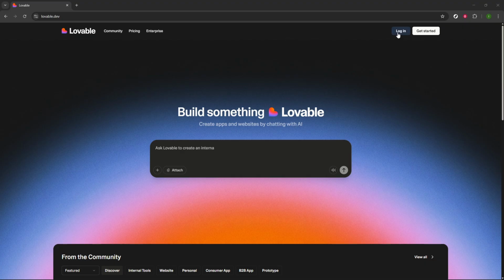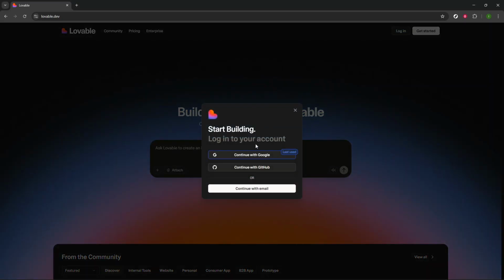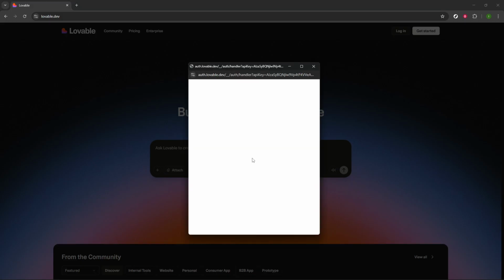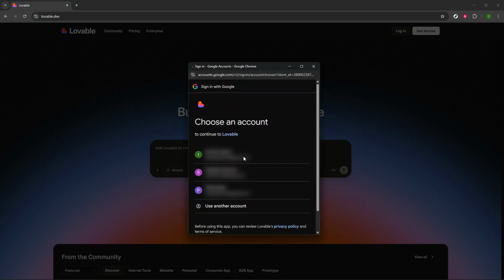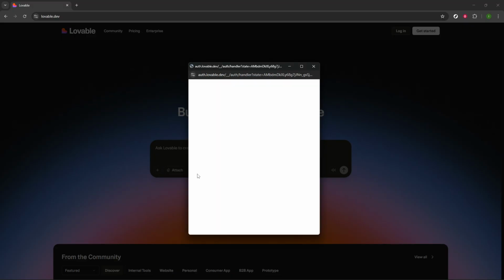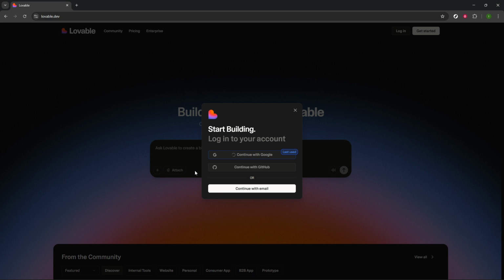How To Add Video In Lovable AI (Working 2026)